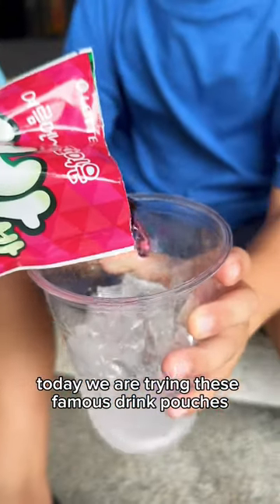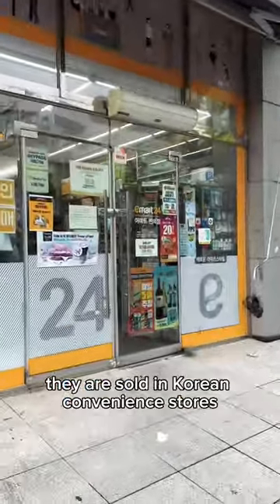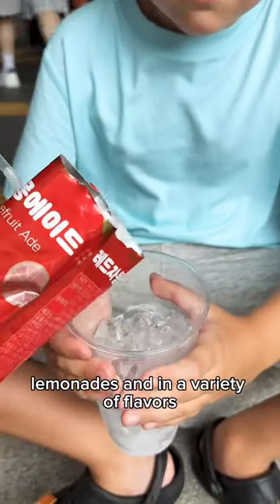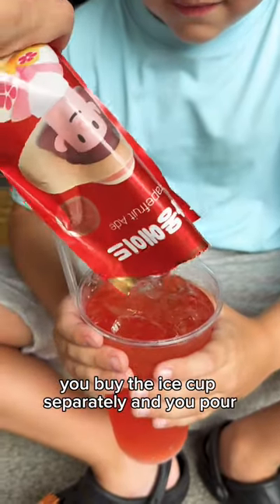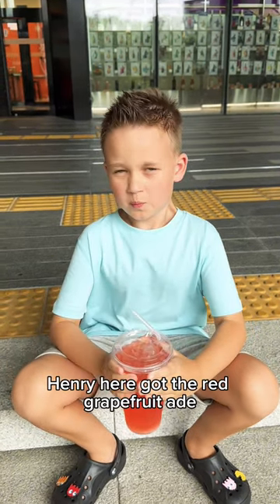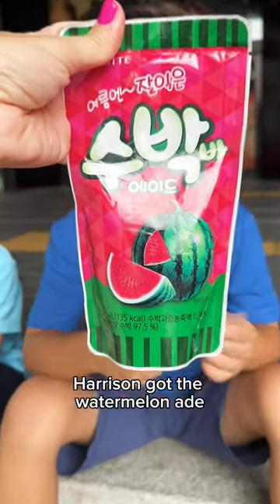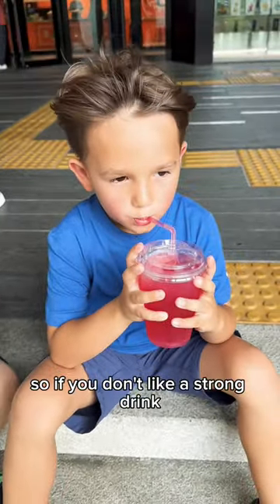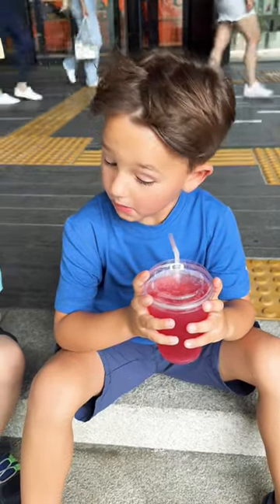Drink Pouch from Korean Convenience Store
We tried the popular drink pouches from the Korean convenience store in Seoul, South Korea!